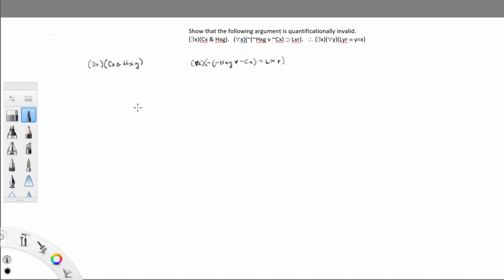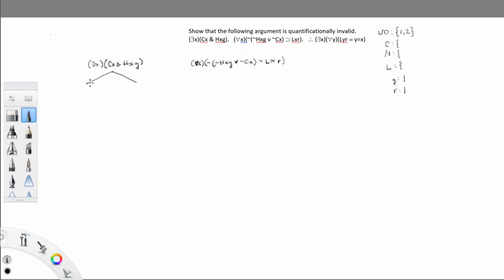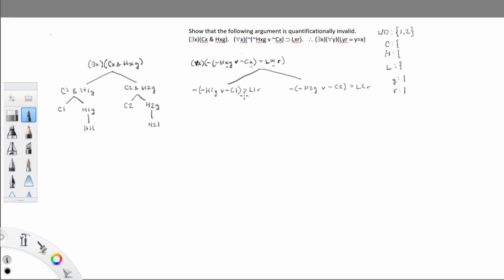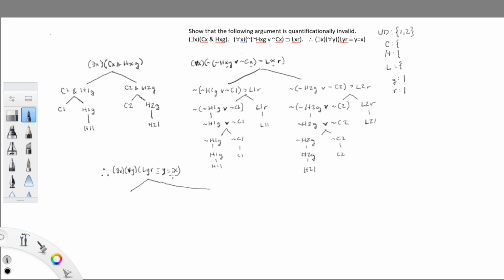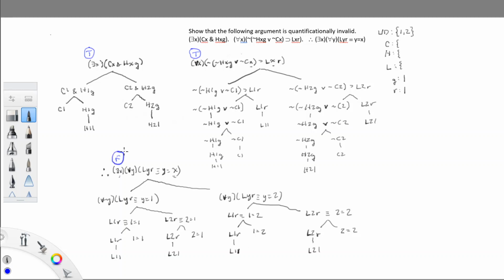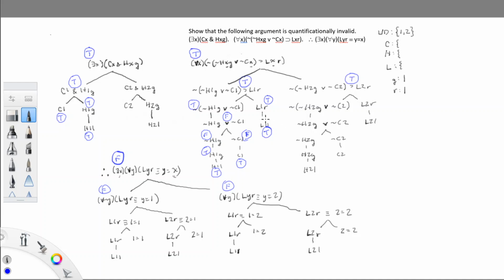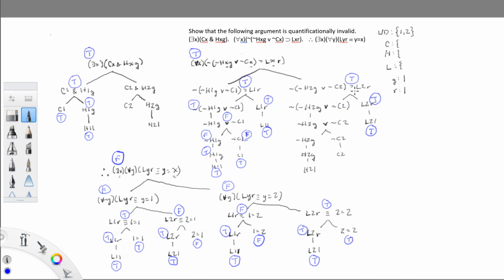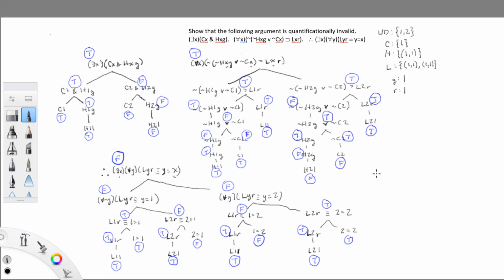Phi 321 Formal Logic - PL Semantics - Complex Semantic Trees Problem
Proving quantificational invalidity. Problem includes both quantifiers, all five truth-functional connectives, identity, two-place predicates and names. From Phi 321 Formal Logic, Hanover College.